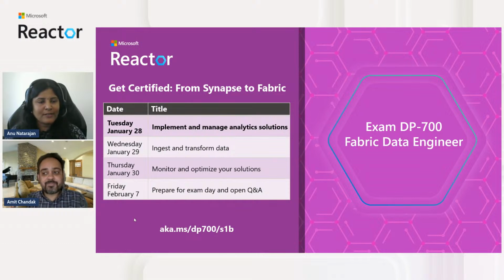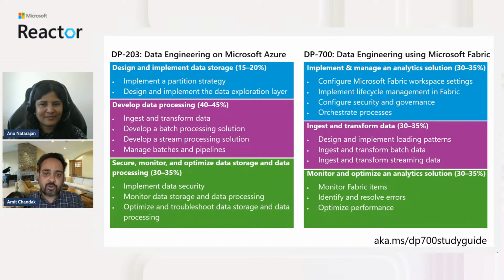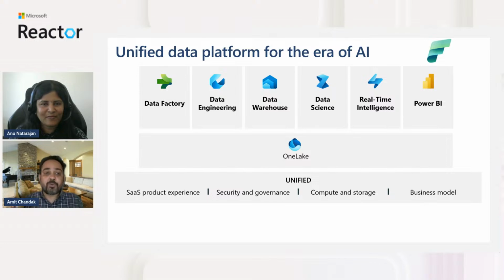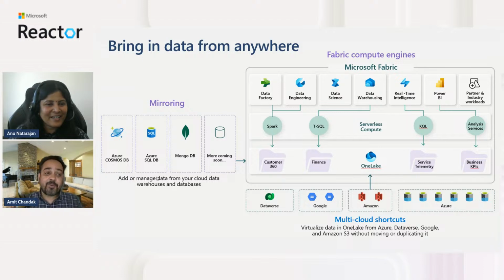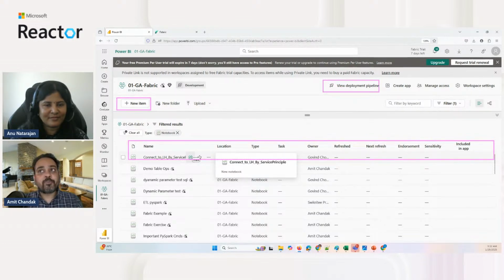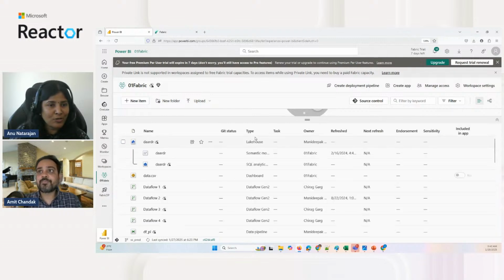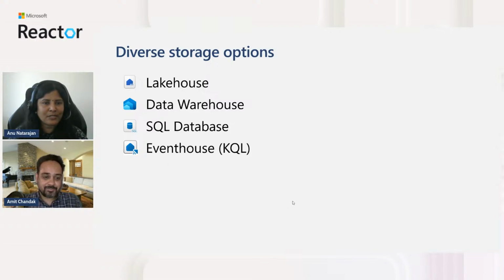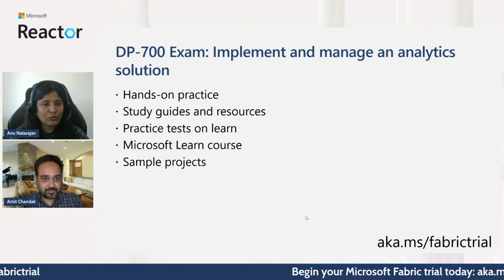From Synapse to Fabric: Implement and Manage Analytics Solutions (DP-700)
Welcome to the first episode of Get Certified: DP-700 Data Engineer, from Synapse to Fabric. Learn how to design and implement scalable analytics solutions in Microsoft Fabric. This session covers building Lakehouses, integrating data sources, and managing analytics environments to get the most out of Fabric’s architecture.

[eventID:24584]